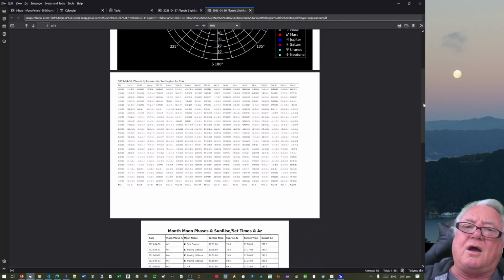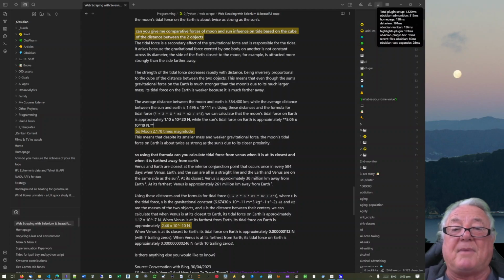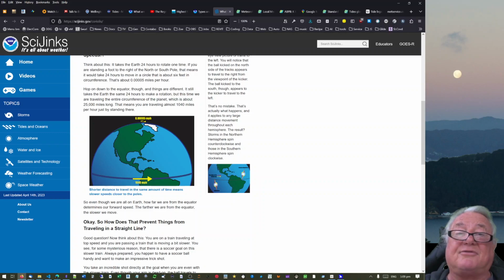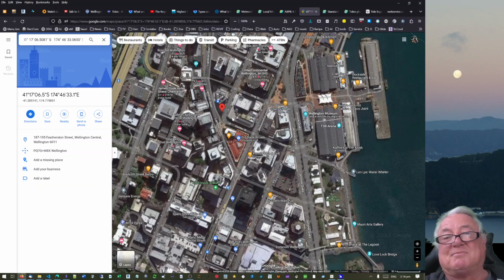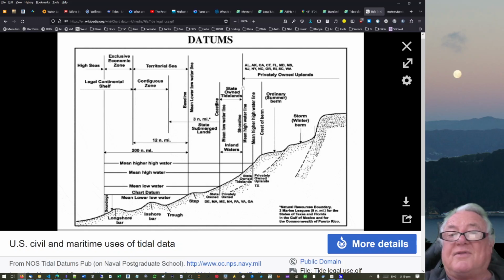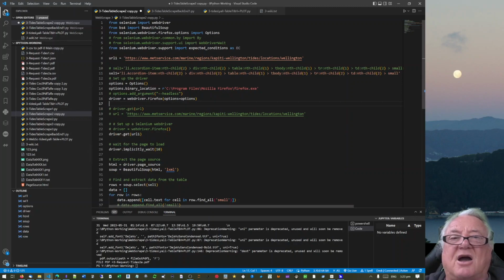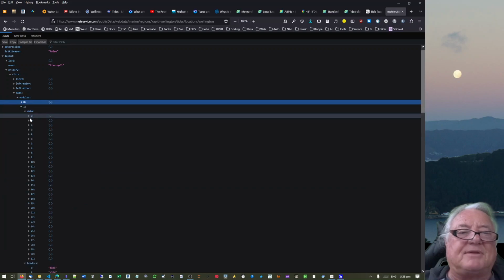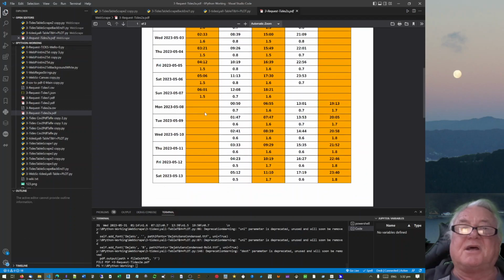Tide Information & Python Scrape Web for Tide Data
The Python scripting is at the end o the video. The main part of the video is to do with information about tides that  ended up exploring